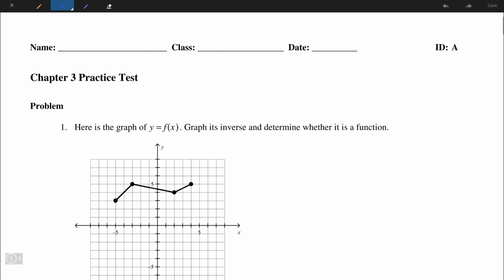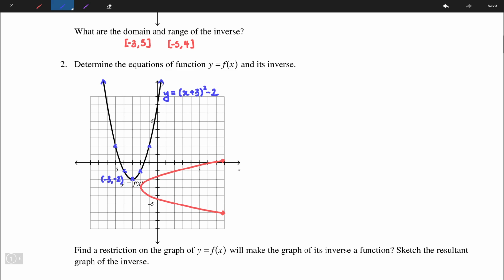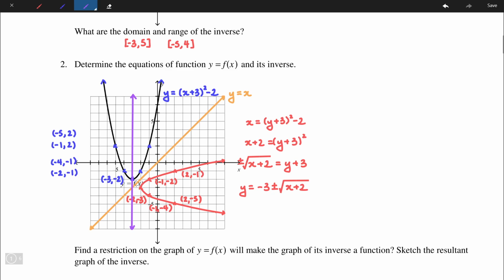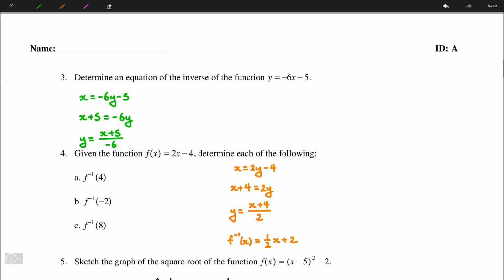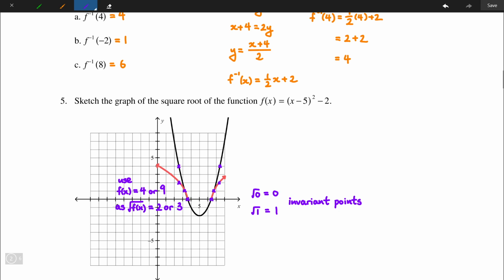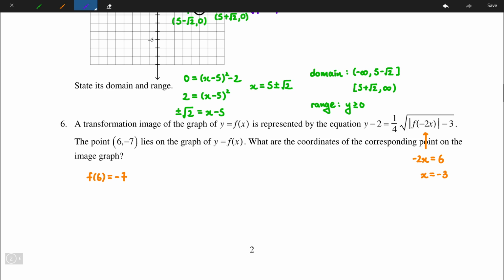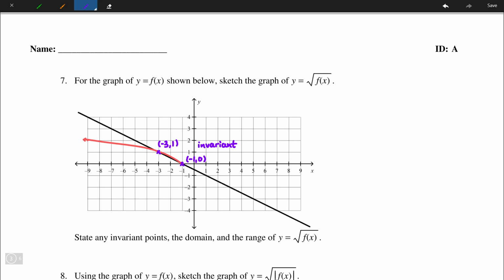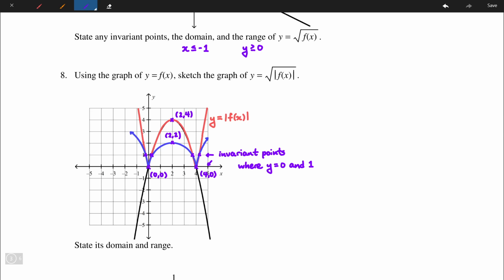Practice Test (Unit 3) - Questions #1 - 8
Part 1 of the Unit 3 (Function Operations & Composite Functions) Practice Test, Questions #1 - 8

0:08 #1 - 2
9:07 #3 - 4
12:02 #5 - 6
21:27 #7 - 8